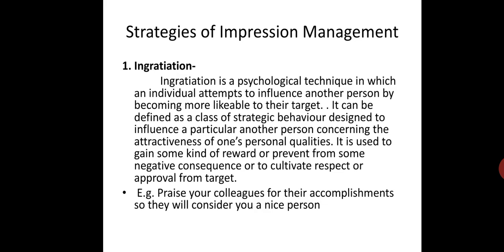B.Com (Bank Management) I semester 1 Impression Management lecture no 3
Impression Management- Unit 1 -lecture no 3- Strategies of Impression Management